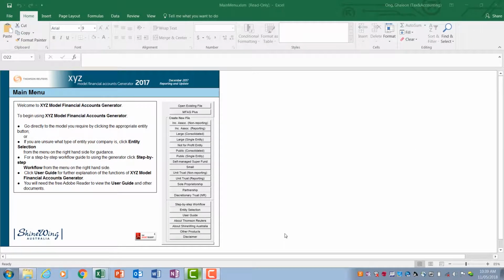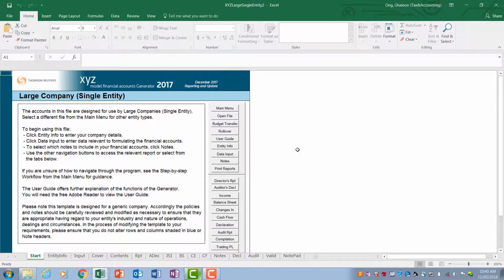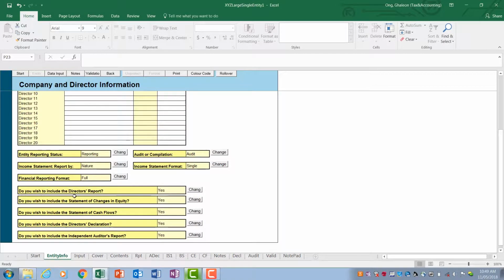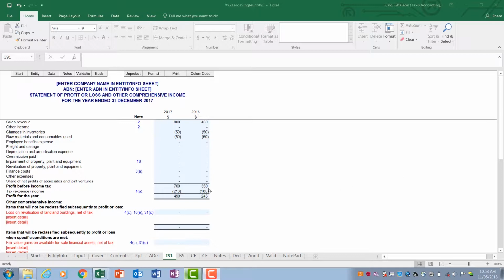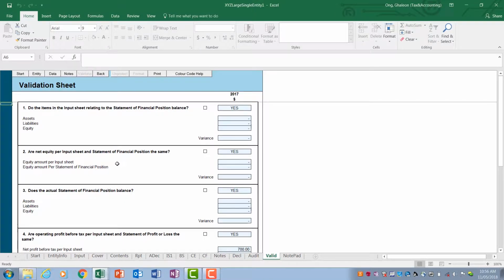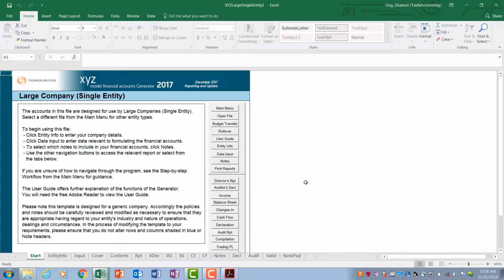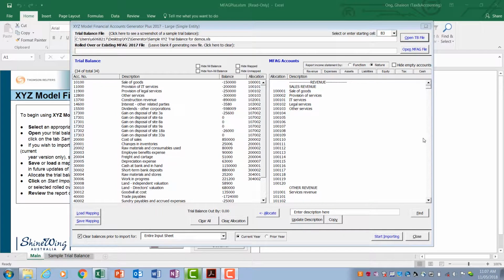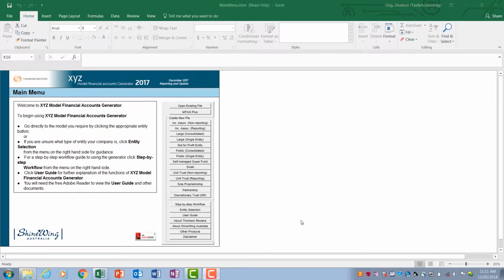XYZ MFA Generator / Generator Plus Demo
Do you prepare financial reports? Tired of the manual mapping process, inaccuracies, year-to-year inconsistencies and non-compliant disclosures? Try our acclaimed Generator / Generator Plus solution for financial reporting today!

See our trial balance mapping tool kit in action from 4:50 onwards!